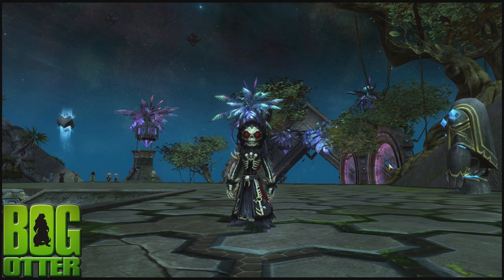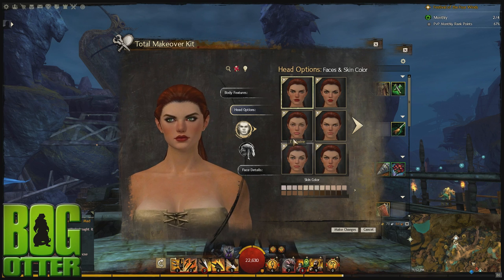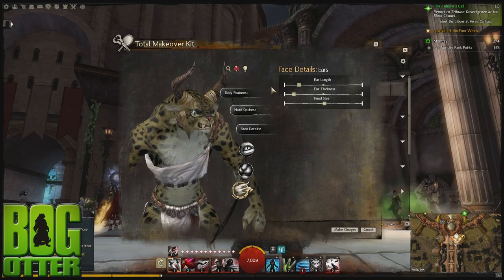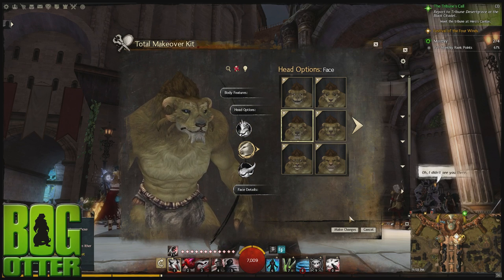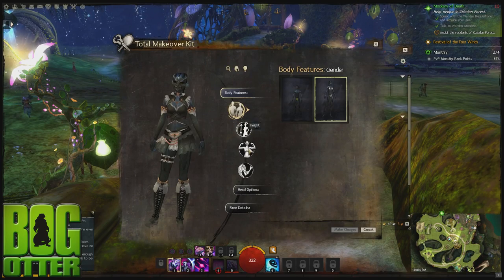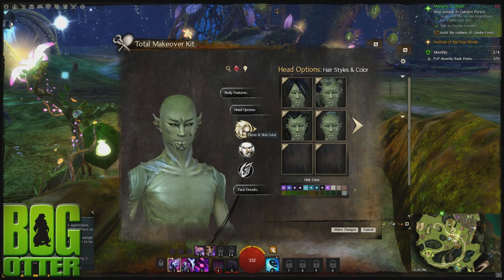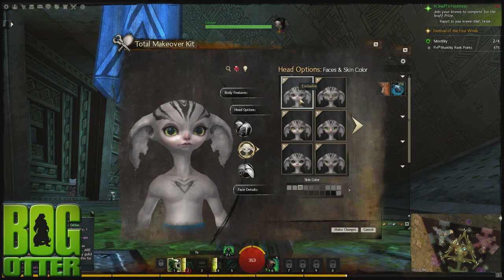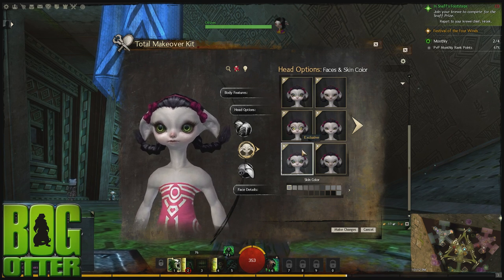New Face Options All Races (Male & Female) - Guild Wars 2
In this video I show off the new face options that Guild Wars 2 characters can have by using a Total Makeover Kit. There are three new faces for each gender of each race.